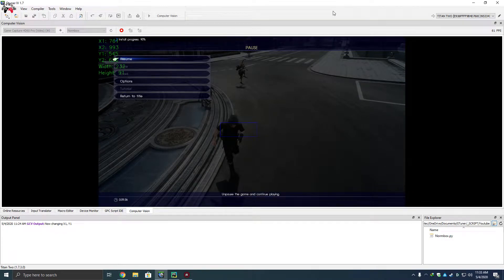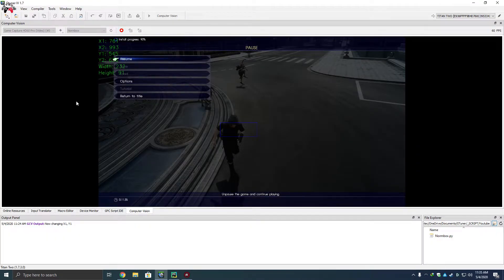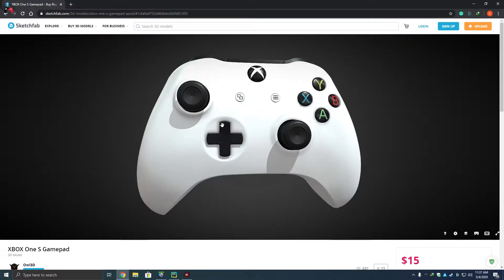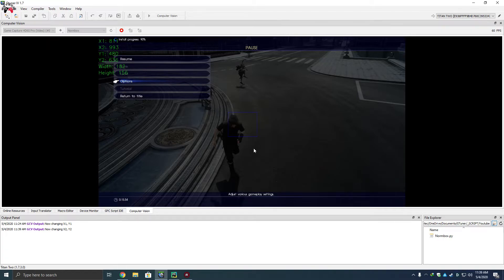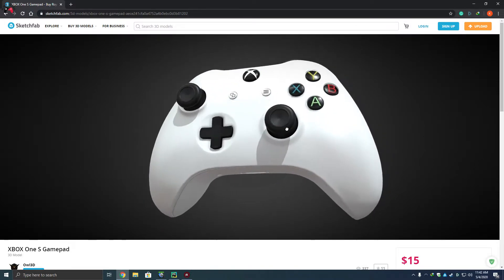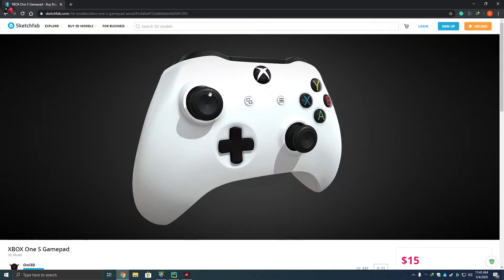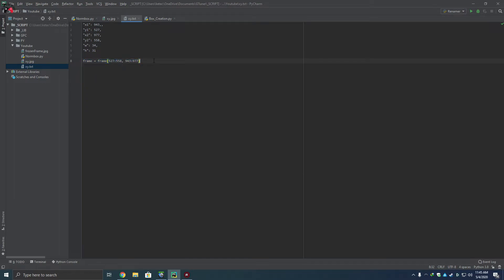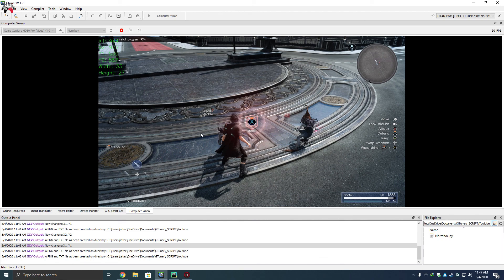How to use Norm on OpenCV in Titan 2 Part 1